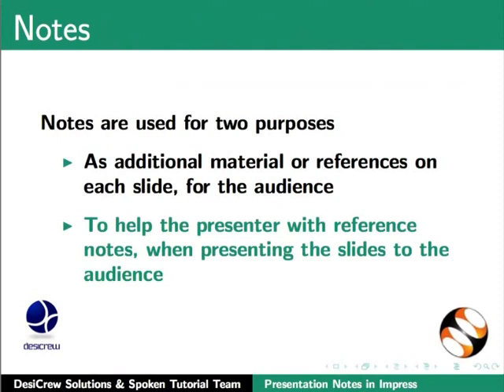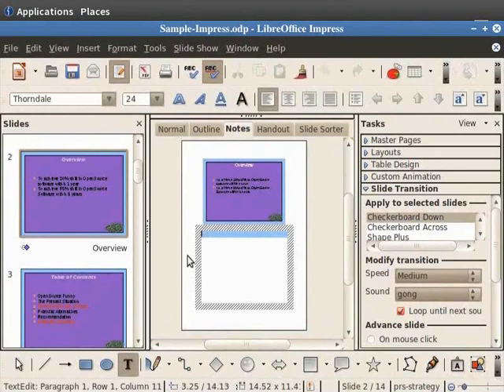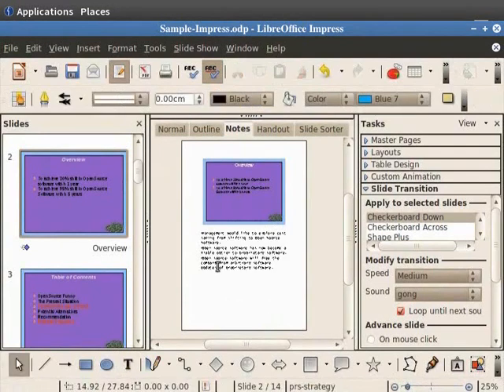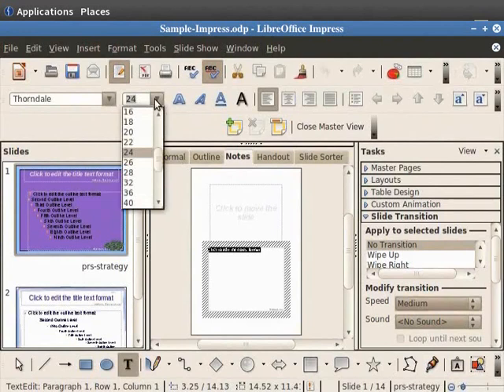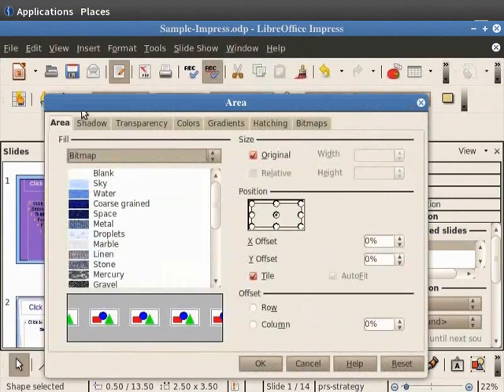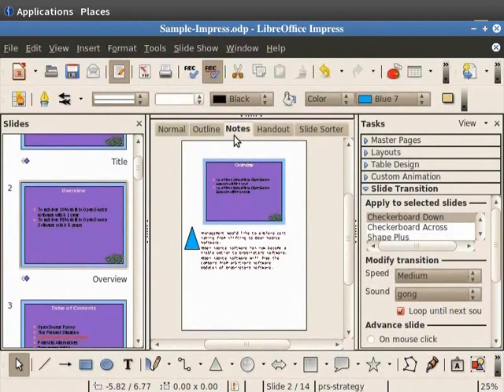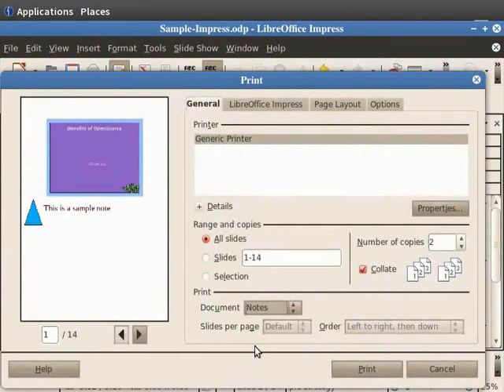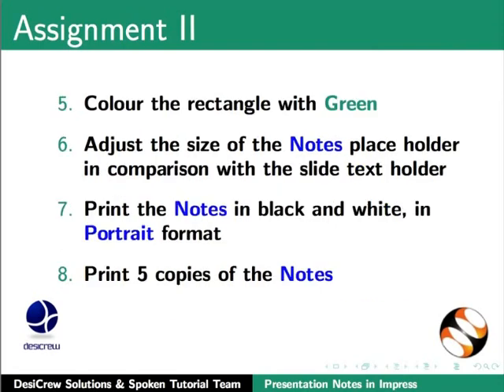Presentation Notes - English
Presentation Notes

Use of Notes
Printing of Notes